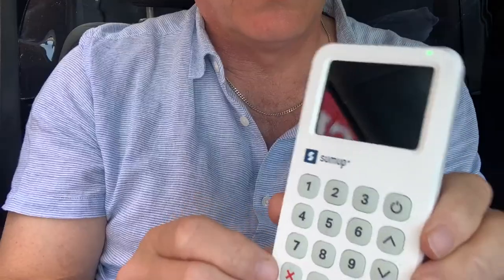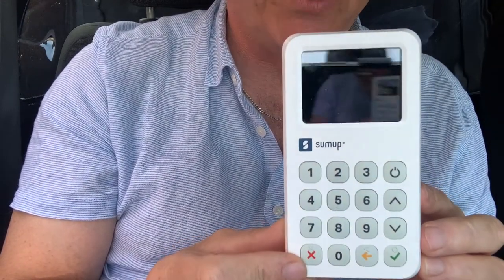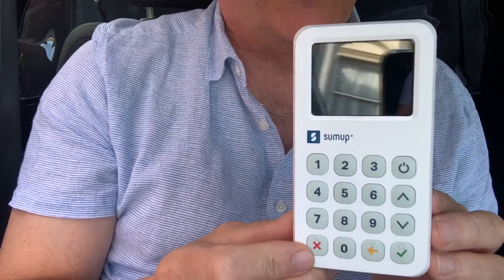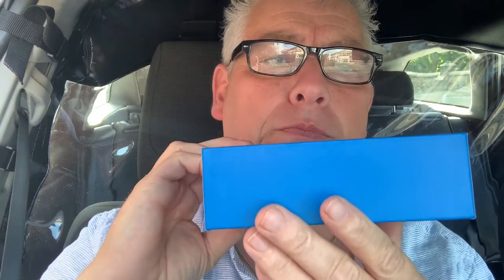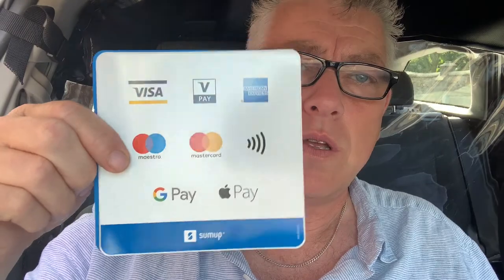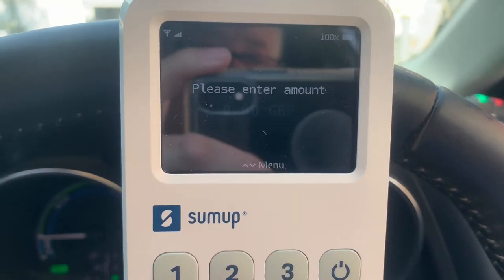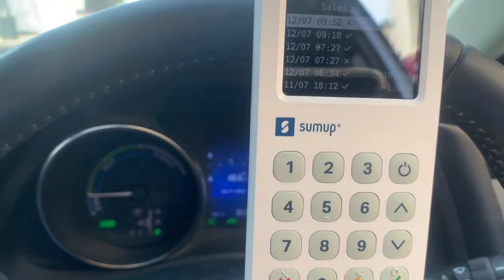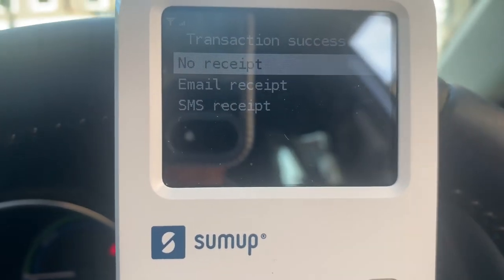SUMUP CARD READER, AMAZING BIT OF KIT!!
THIS CARD READER FROM SUMUP IS FANTASTIC! Its great for CASH FLOW AND IN MY humble opinion IS THE BEST ON THE MARKET! NO CONTRACTS NO FUSS... CHECK IT OUT!!